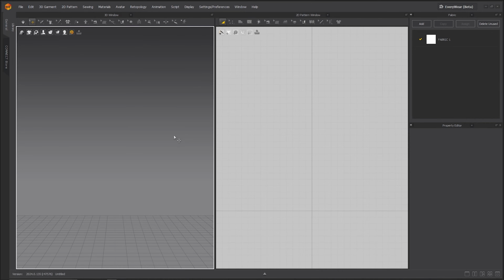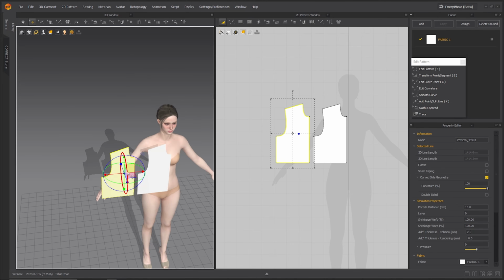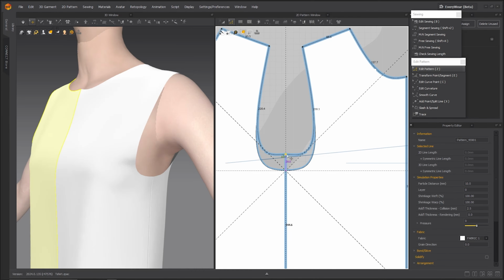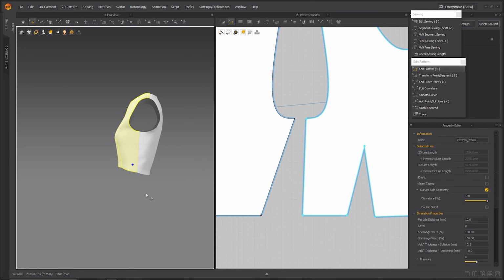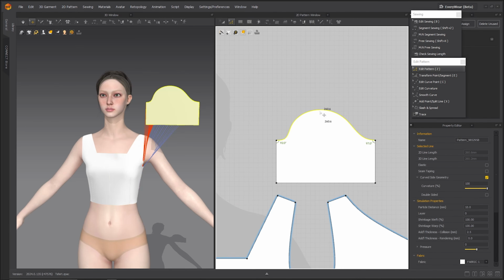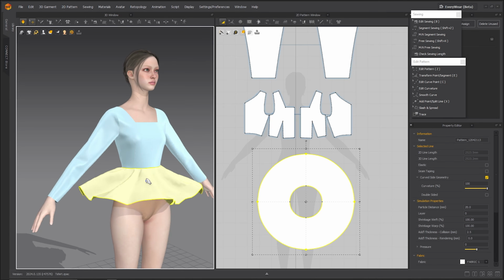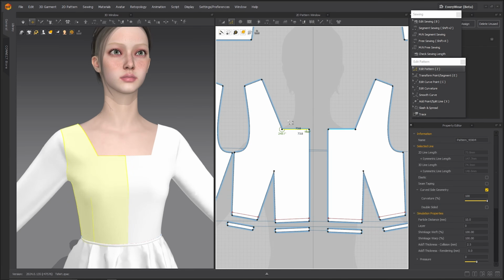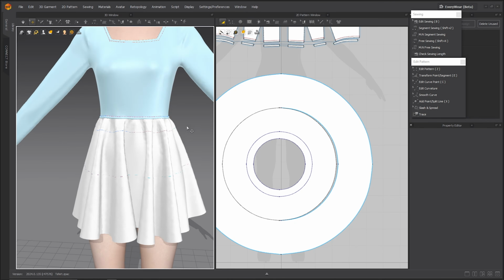Everything You Need to Know to Get Started with Marvelous Designer - #1